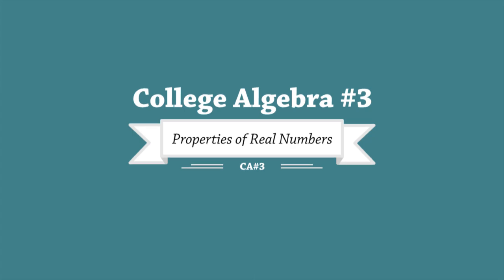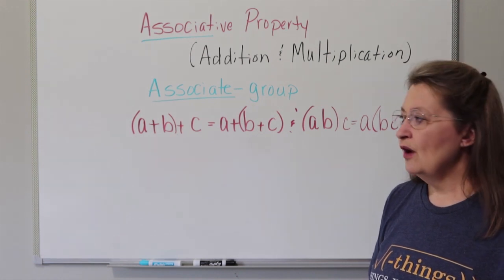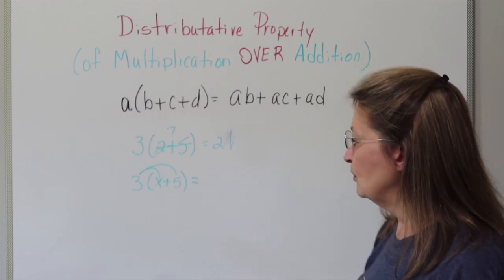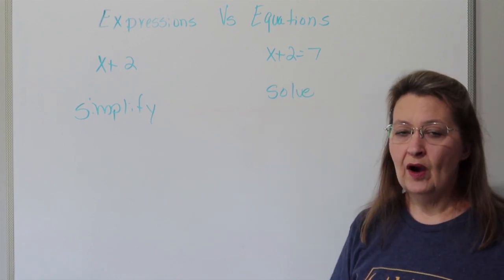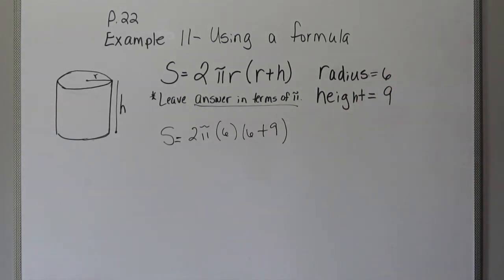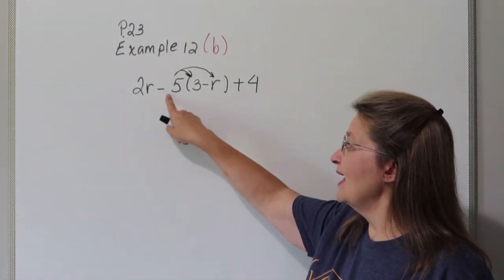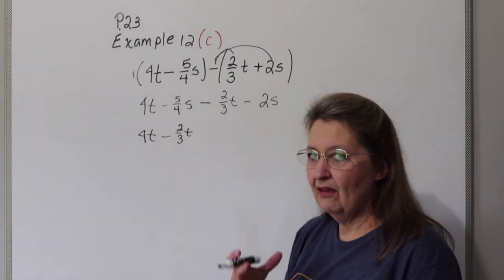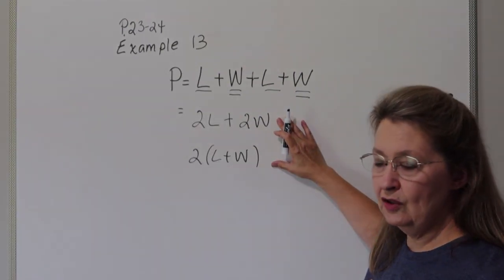Properties & Examples - College Algebra #3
#3- Covers pages 17-24.
Example 10
Example 11
Example 12
Example 13